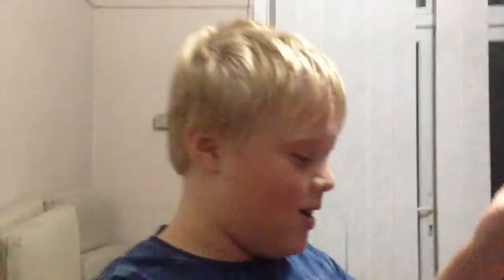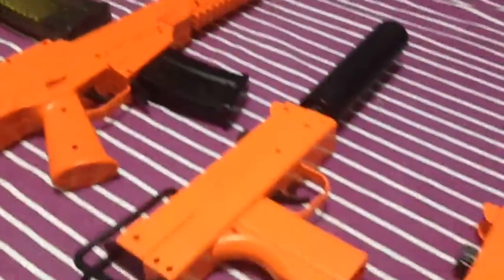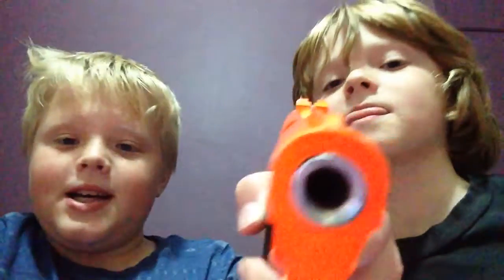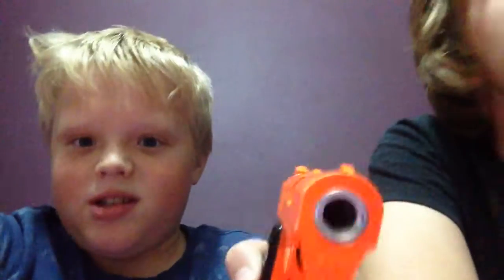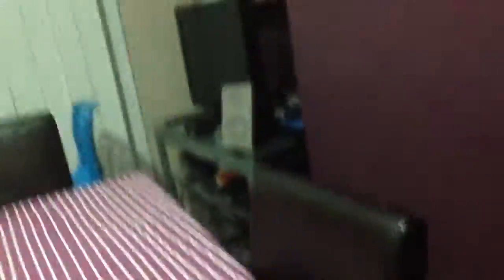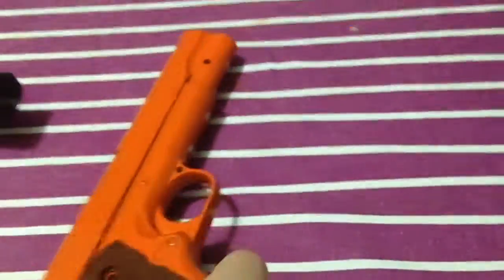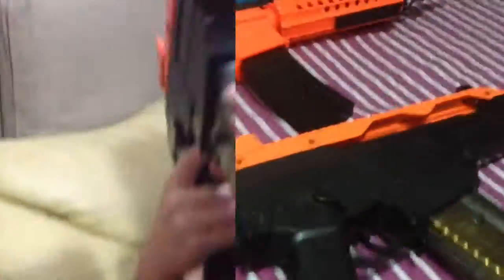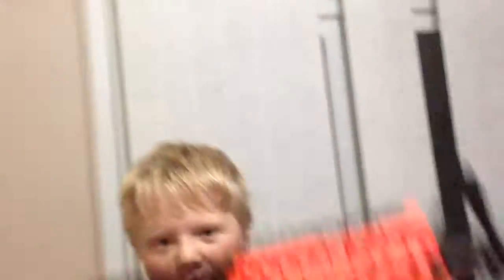AWESOME NEW GUNS AND THE BEST ACTING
Cool new guns and the best acting...